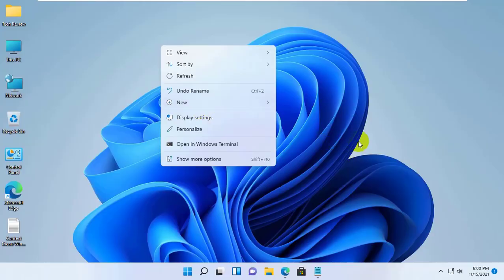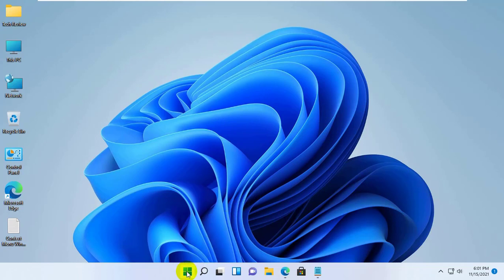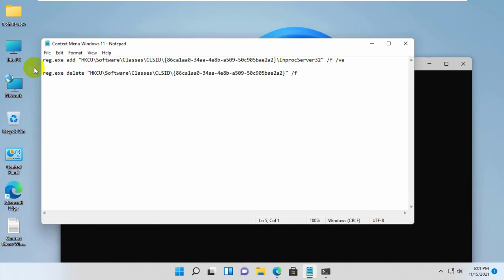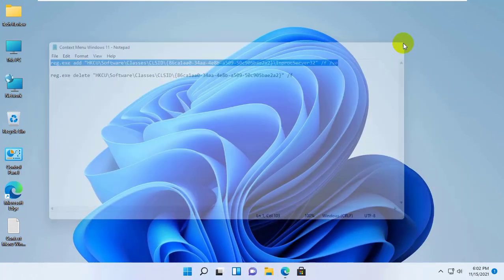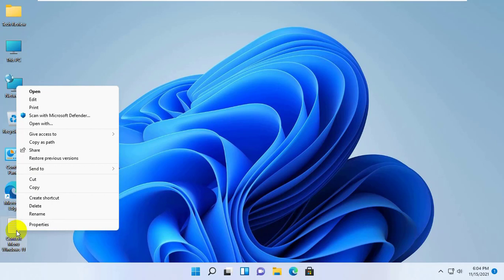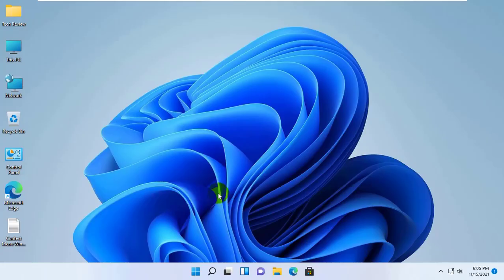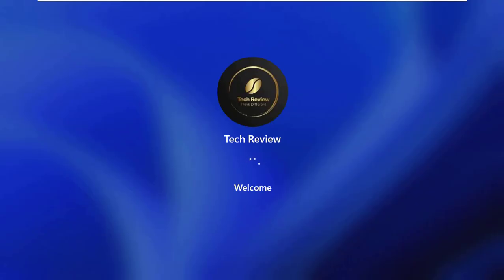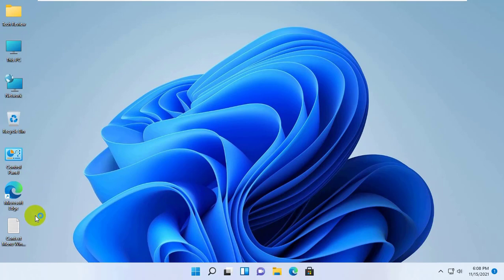How To Switch Back Windows 10 Context Menu on Windows 11 And Restore Windows 11 Context Menu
The Windows 11 context menu is just one of many controversial additions to the new operating system. Its design is cleaner, the actions are more logical, but so far very few applications have updated the way they integrate into the Windows 11 interface, so you need to dig deep in the context menu to find related actions. If you want an easy way to access or restore the old context menu in Windows 11, this video is for you.
Hi, this is Rubel from Tech Review, today I will show you, how to switch back the windows 10 context menu in windows 11. And after back to the windows 10 context menu, how to restore your windows 11 context menu. It is very easy and simple to switch back.

Windows_10_Context_Menu: reg.exe add "HKCU\Software\Classes\CLSID\{86ca1aa0-34aa-4e8b-a509-50c905bae2a2}\InprocServer32" /f /ve

Windows_11_Context_Menu: reg.exe delete "HKCU\Software\Classes\CLSID\{86ca1aa0-34aa-4e8b-a509-50c905bae2a2}" /f

Tech Review